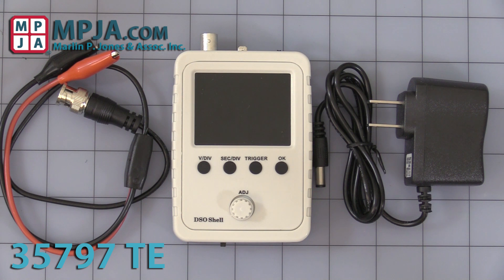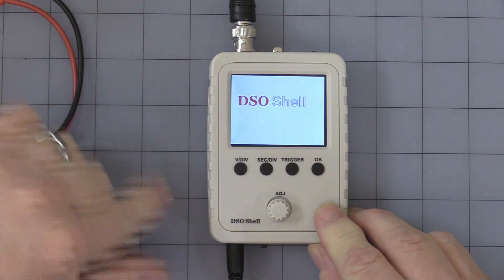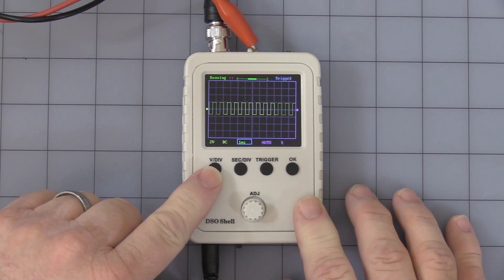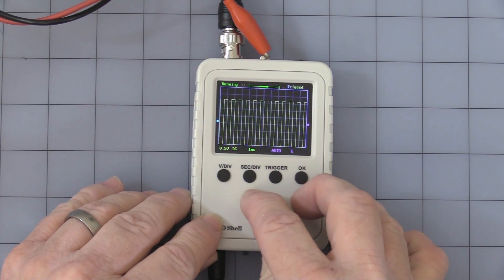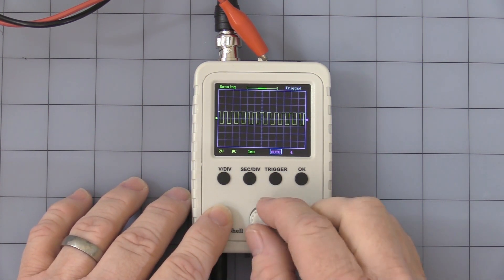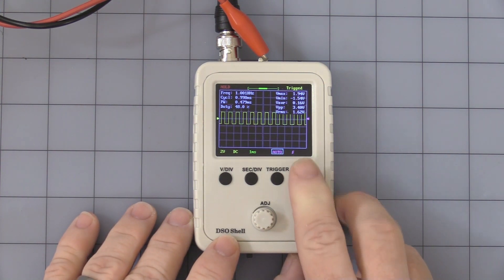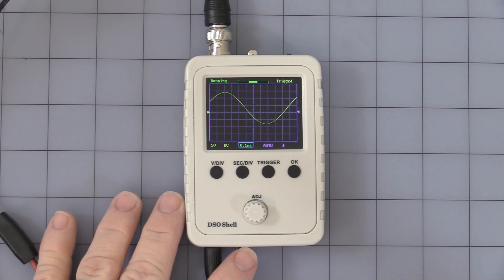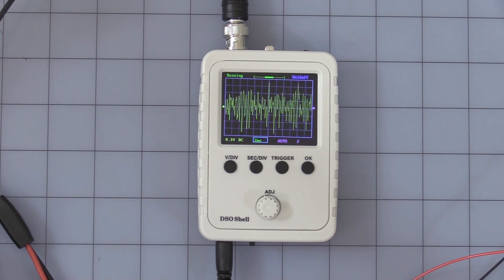200KHz Handheld Mini DSO Oscilloscope 35797 TE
Palm sized single channel Digital Storage Oscilloscope.
2.4-inch Color TFT LCD 320 x 240 resolution
Vertical
Input: BNC Female
Channel:: 1
Bandwidth: 0 - 200KHz
Sensitivity: 5mV/Div - 20V/Div
Accuracy:  5%
Resolution: 12-bit
Input Impedance: 1M ohm
Maximum Input Voltage: 50Vpk (DC/AC/DC+AC)
Coupling: Selectable DC, AC, GND
[Horizontal]
Real-time Sampling Rate: 1Msps Max
Timebase: 10us/Div - 500s/Div
Record Length: 1024
[Trigger]
Modes: Auto, Normal, Single
Types: Rising/falling edge
Trigger Position: 1/2 of buffer size fixed
Power: 8-10VDC 9V Nominal
Supply Current: 120mA @ 9V
Power Connector: 5.5/2.5mm Coaxial Jack
Includes: 33" Plug Supply and 18" BNC to Alligator Clip Lead
H: 4-1/2" O/A  W: 3"   T:  1-1/8"   WT: .03